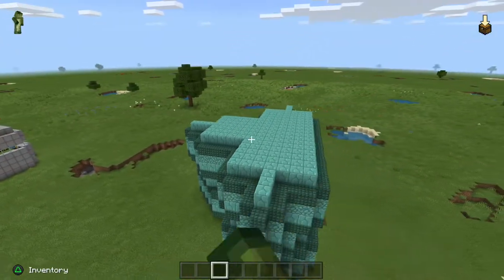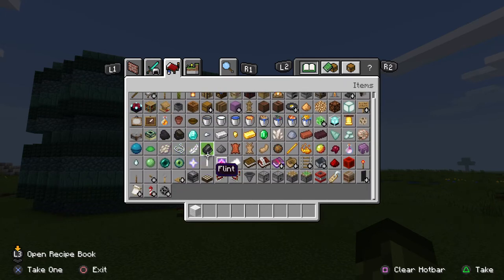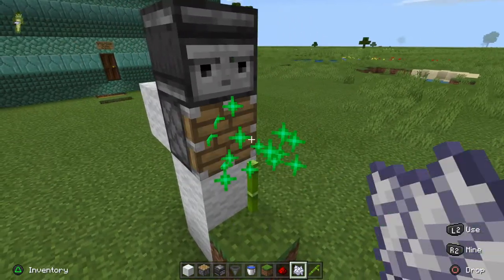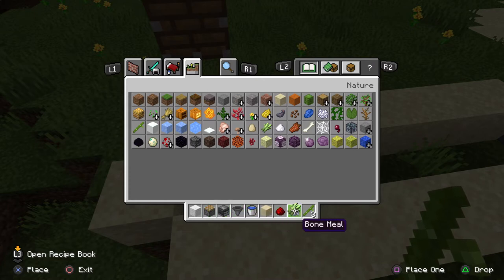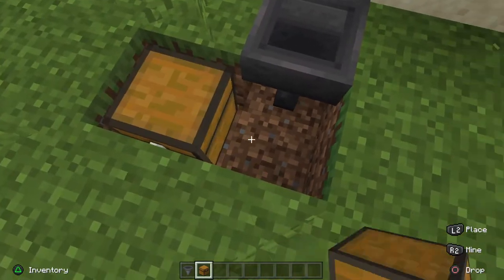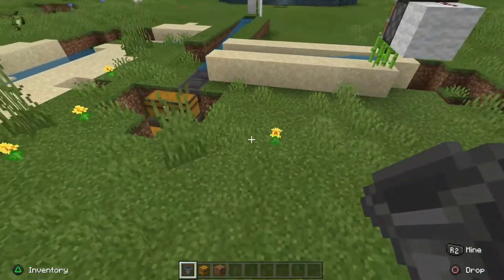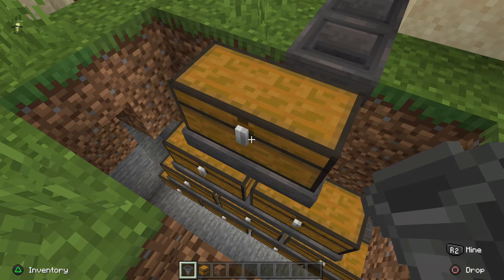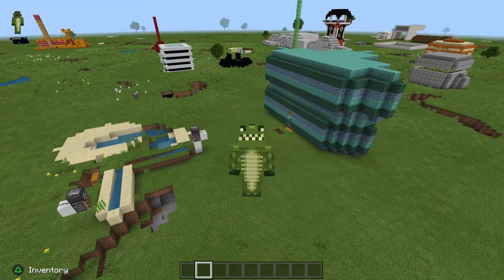Minecraft how to: Bamboo/Sugar cane auto-harvester and ultra silo!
Hi! Sorry i mentioned flying machine, will do that next ep!